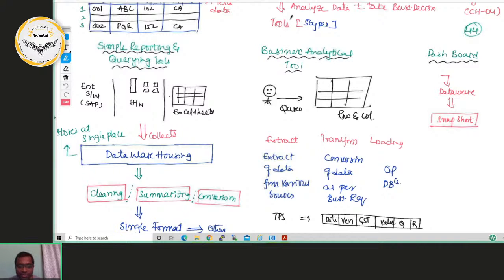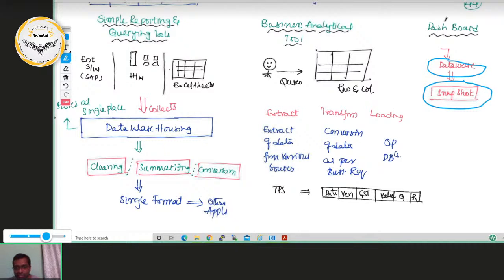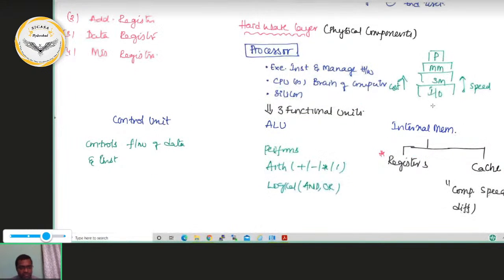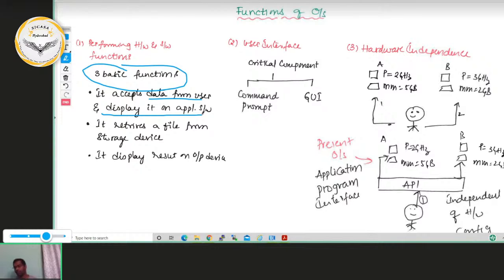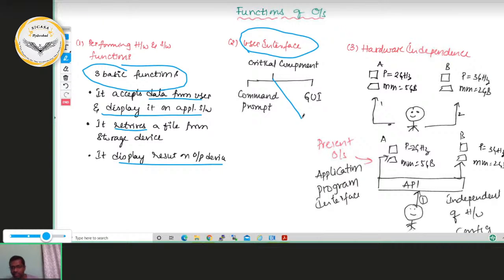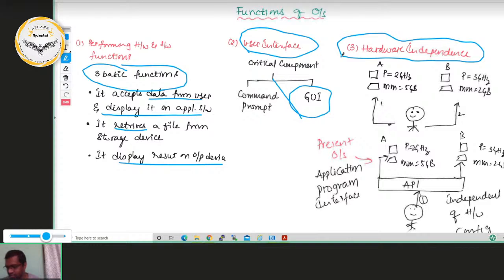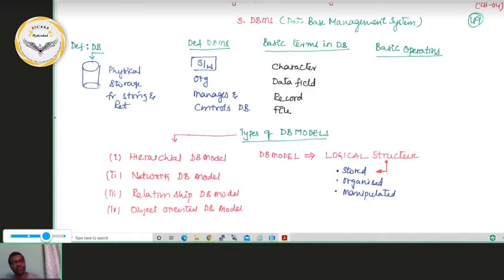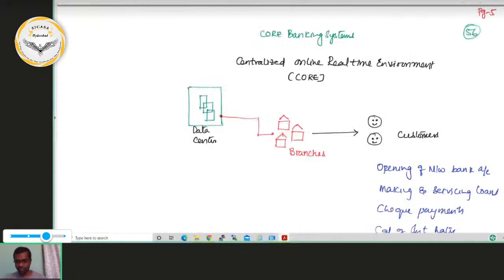(Part-2)Rapid Revision Lecture for CA IPCC - Information Technology by CS Sandeep Kumar G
Worried with your Exam preparation ?
SICASA - Hyderabad is here to help you and give boost to your preparation with Rapid Revision lectures at absolutely  FREE of Cost for the benefit of Student in this pandemic.
Watch the classes live on our Youtube channel :
SICASA - Hyderabad and make the best use of it.
Regards,
Team SICASA-HYD,2020-21.